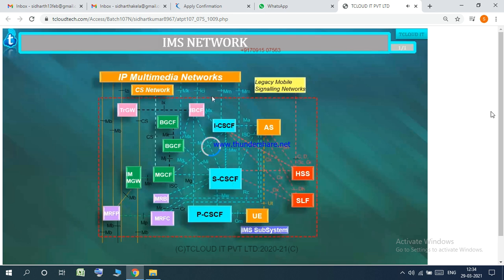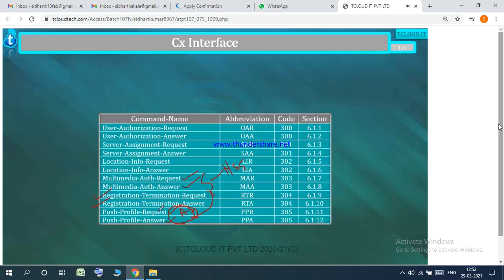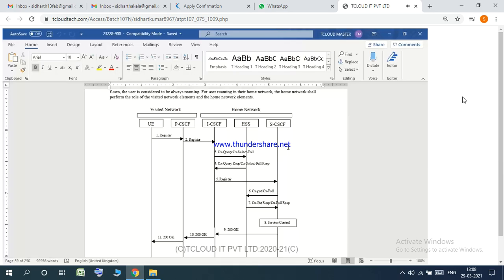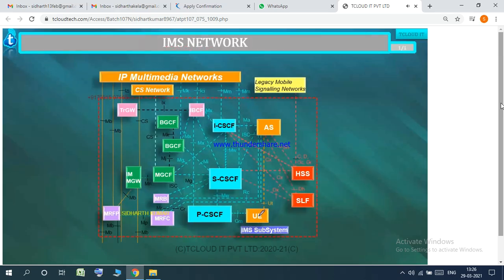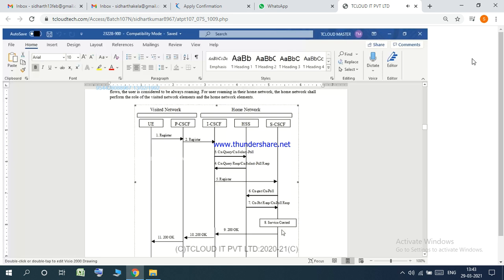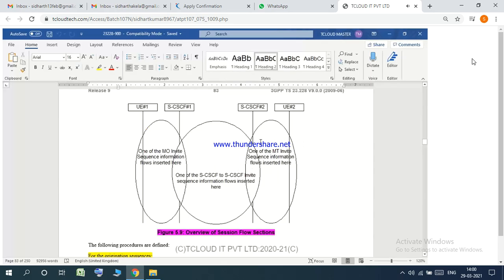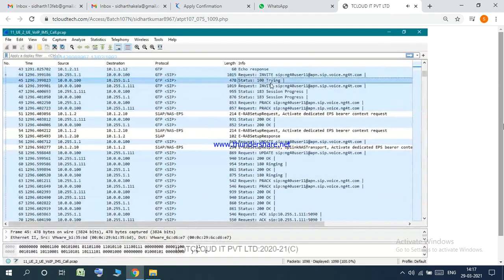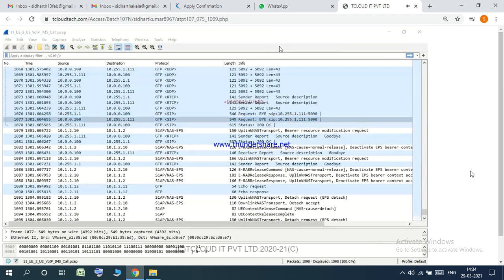IMS3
5G-LTE protocol testing is vital for maintaining performance and reliability in mobile networks.